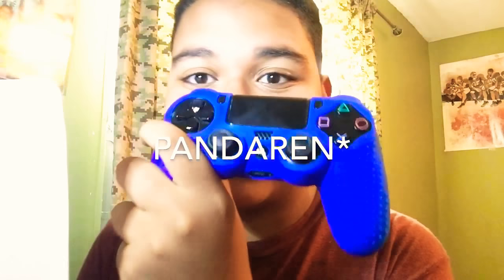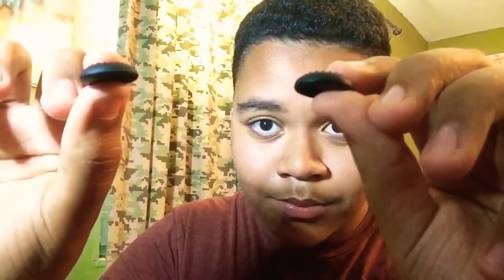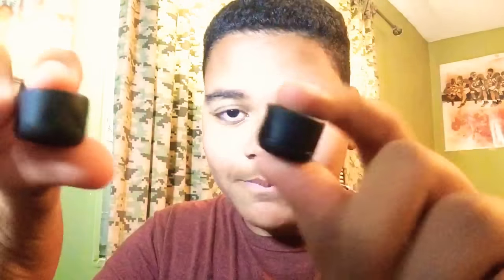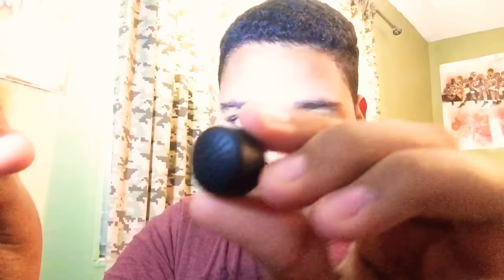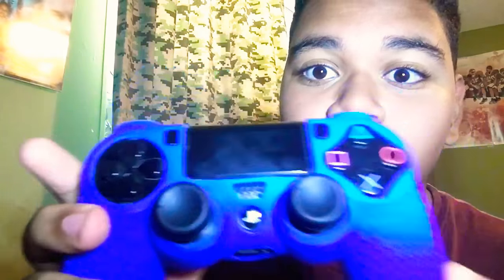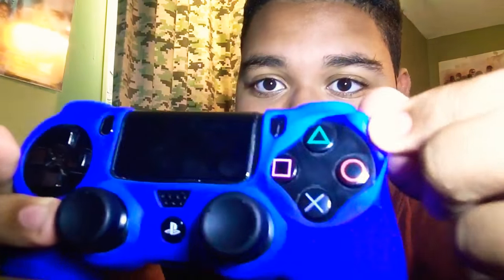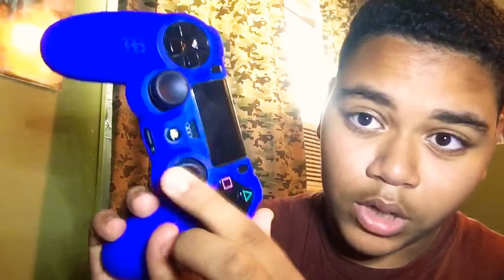Pandaren Cover skin + Joystick extenders REVIEW!!!!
Pandaren skin cover with joystick extenders